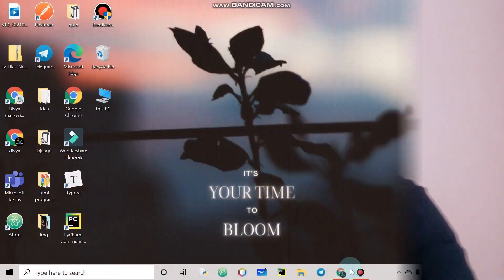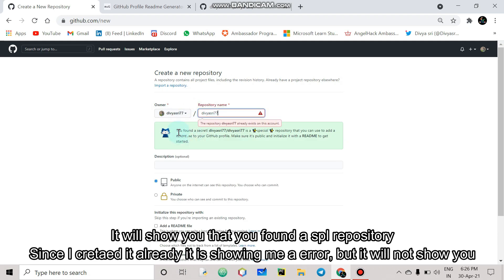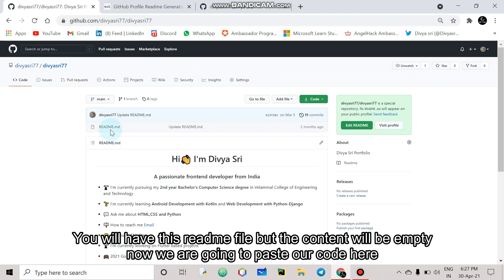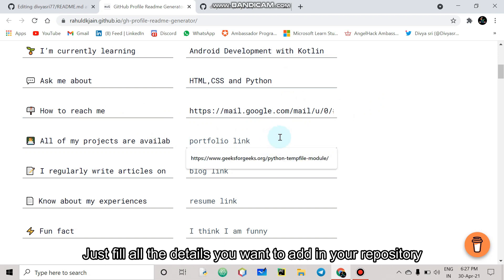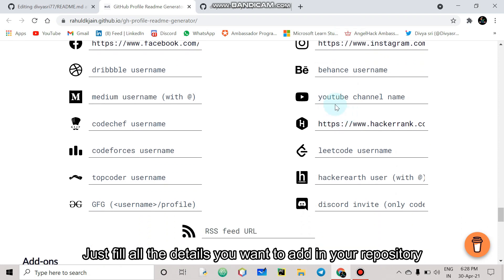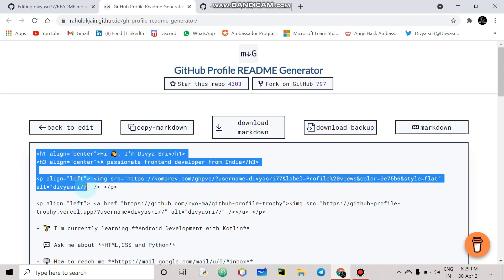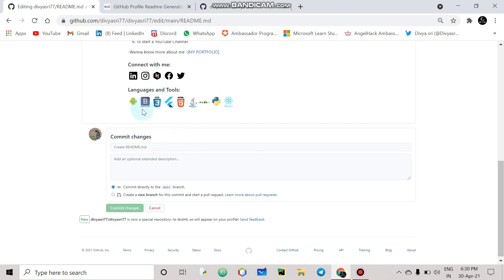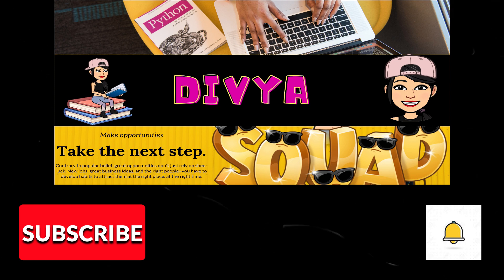How to create a Github ReadMe within 5 mins | no need to write code🤩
In this video I explained how to create a readme file for our bio information. We are going to make this only by generating the code so there will be no need to write any code.